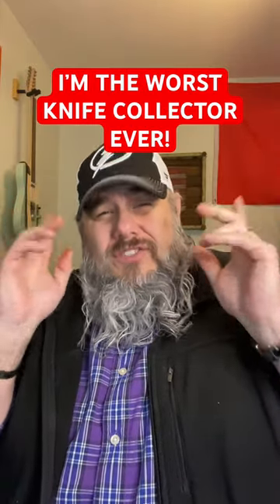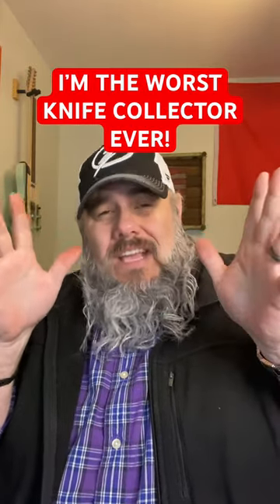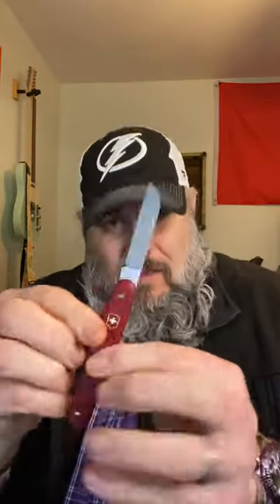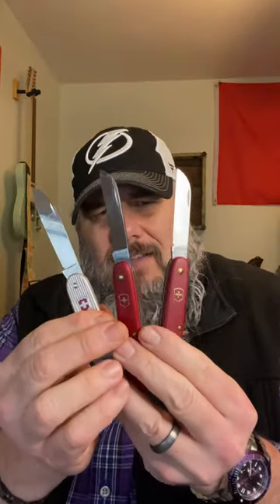I’M THE WORST COLLECTOR OF VICTORINOX SWISS ARMY KNIVES EVER! ⛑️⚔️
THE WORST KNIFE COLLECTOR EVER

VICTORINOX FLORAL KNIFE
VICTORINOX GARDENING KNIFE
VICTORINOX SWISS ARMY 1

Wicked Wax

BreakFree CLP

Flitz Polish

Loctite (Blue)